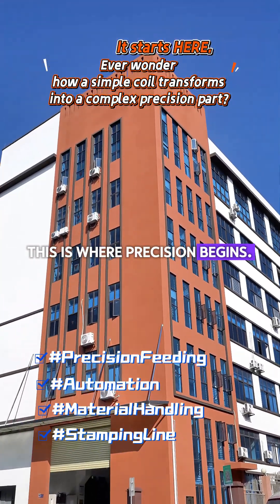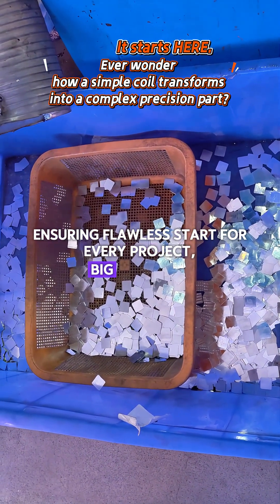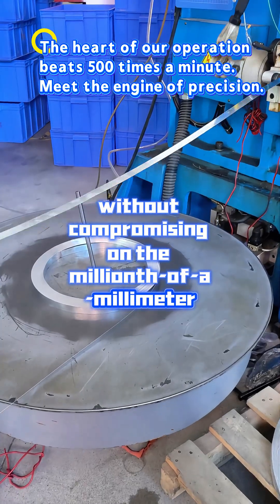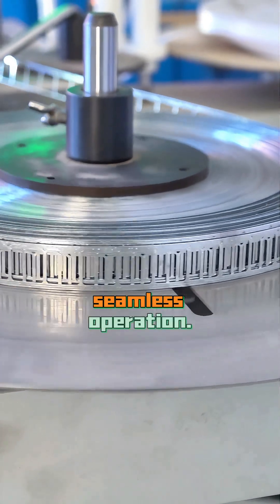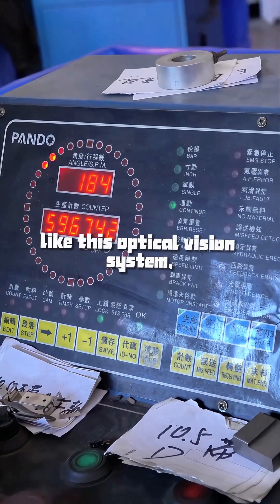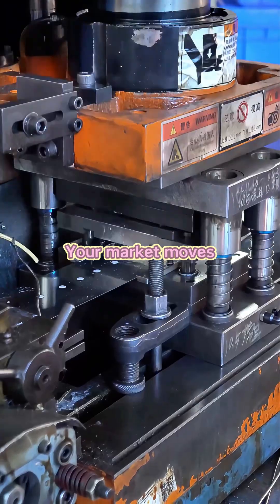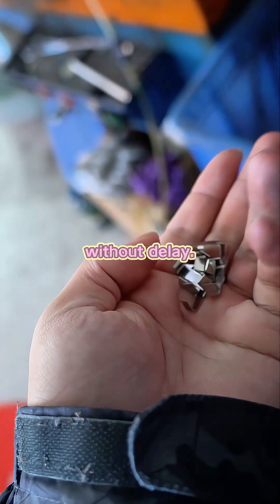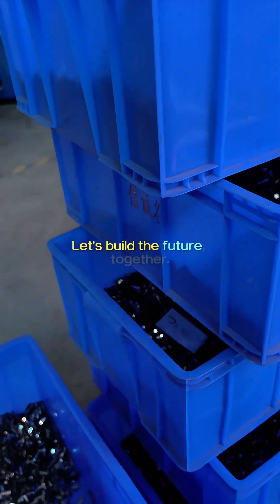The Agile Mold Revolution: How Custom Stamping Dies Cut Lead Times by 30%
Discover how Xincheng Ming&#39;s flexible manufacturing model adapts to your specific production needs. In this video, we showcase our high-precision multi-stage progressive dies and automated in-mold riveting systems that maintain zero-defect standards while dramatically reducing lead times. Ideal for manufacturing engineers and procurement managers in automotive, electronics, and consumer hardware industries who need scalable precision metal stamping solutions. Our customer-first approach allows for complete customization while ensuring uncompromising quality.